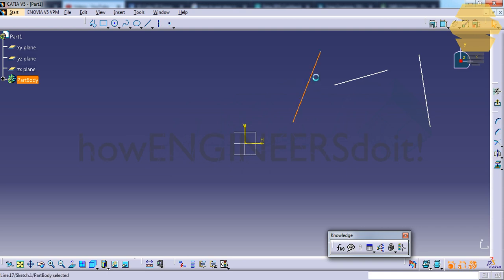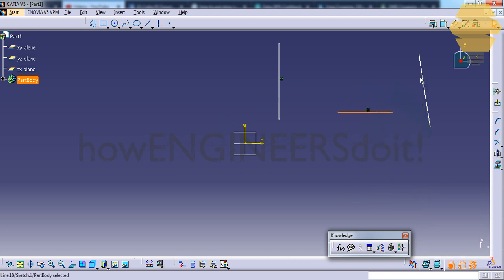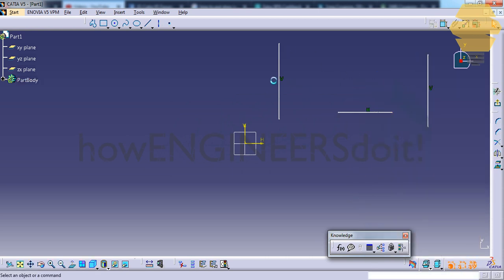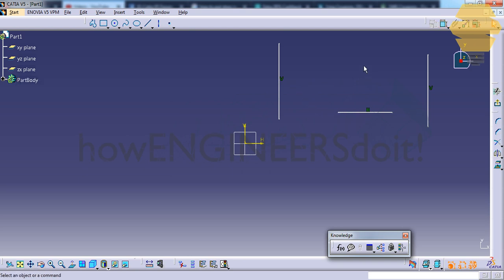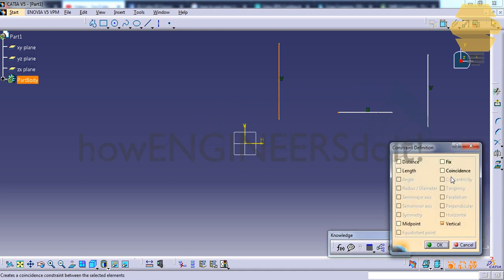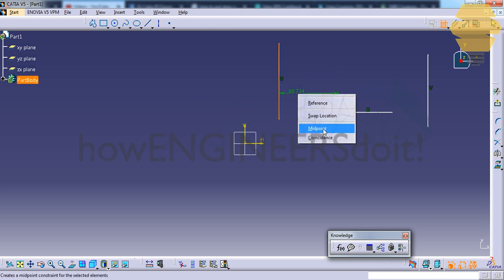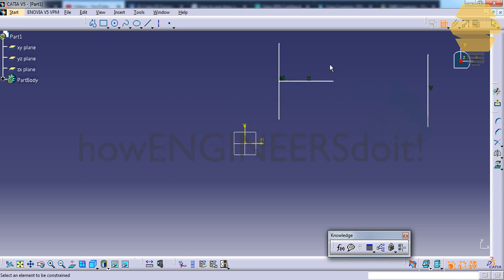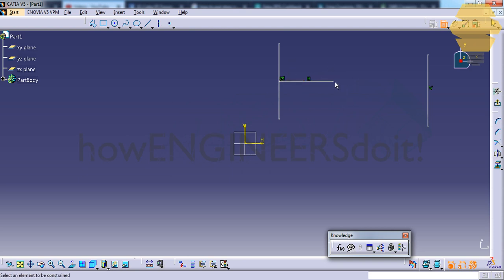Catia Powerful Tips & Tricks collection #164|Joining points to midpoint of lines